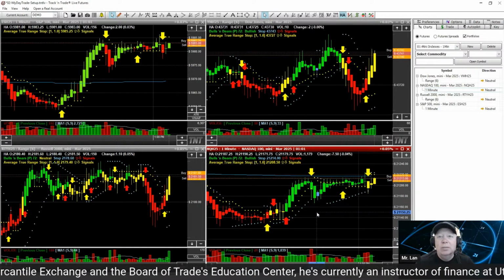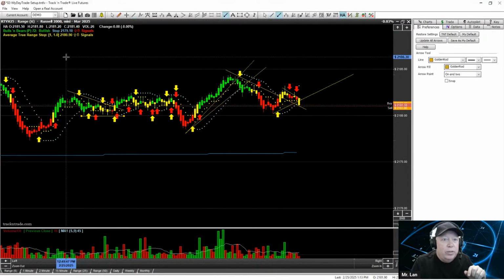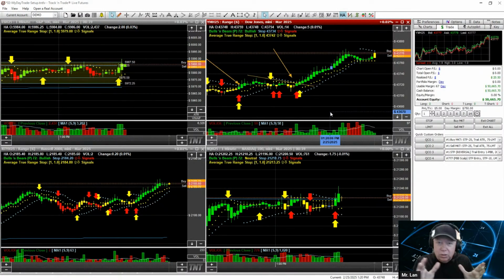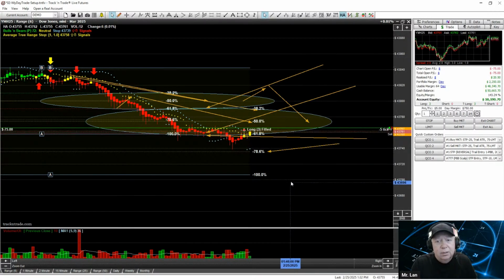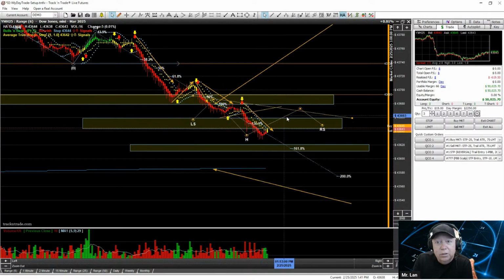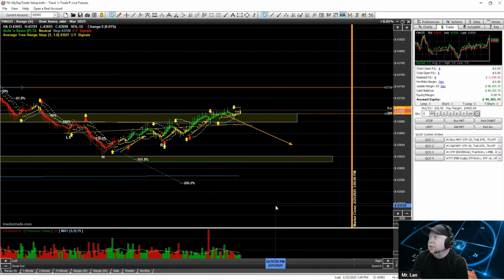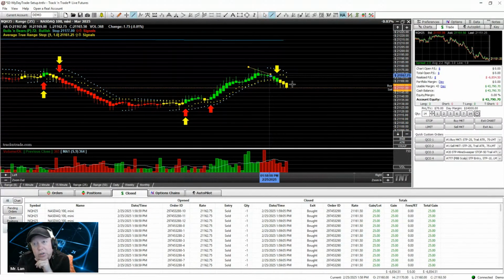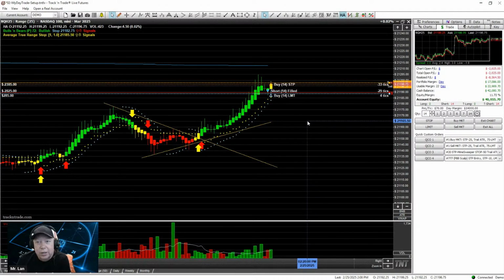MARKET SELL-OFF: My Day Trading Plan for Extreme Moves!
Live Session Starts Tuesday, February 25th, 2025
Time: 3:00 PM (Eastern), 1:00 PM (Mountain) POWER HOUR

The market is in free fall—what now? Instead of panicking, smart traders know this is where the real opportunity lies. In this video, I break down my exact strategy for navigating a market flush, showing you how to spot key levels, manage risk, and take advantage of extreme volatility. Whether you're a seasoned trader or just starting, understanding how to react in these moments can be a game-changer.